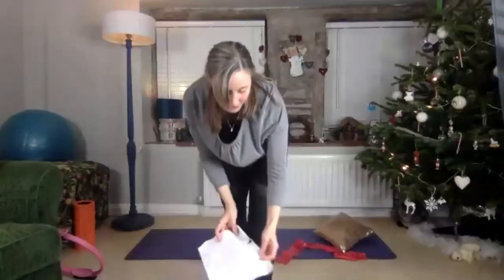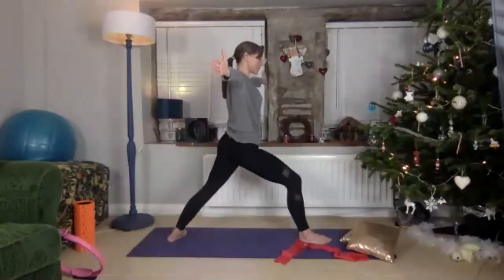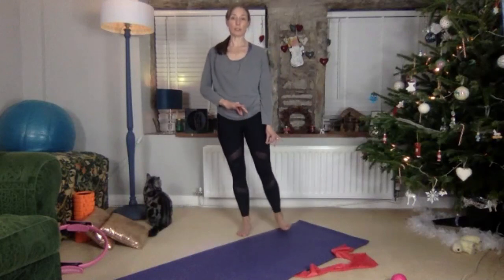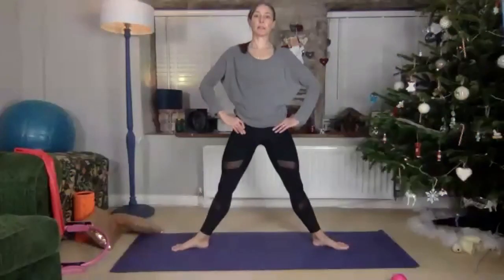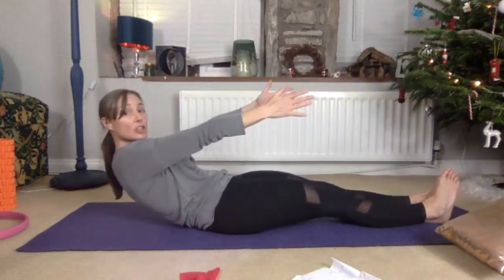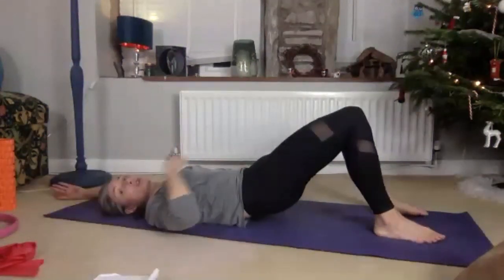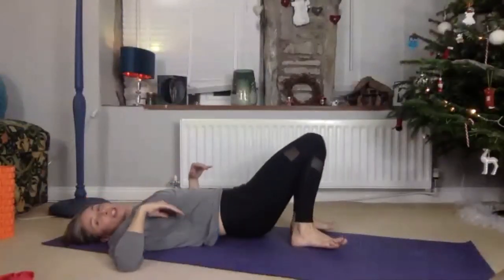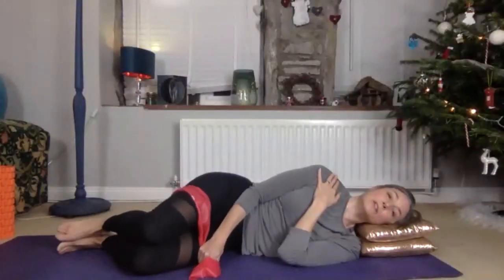1 Hour catch up intermediate 16 12 20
Touch on Teaser, bridge and pelvic strengthening after some great stretches to get you there safely.